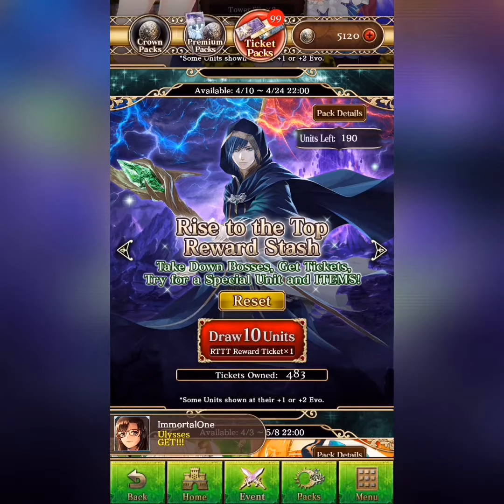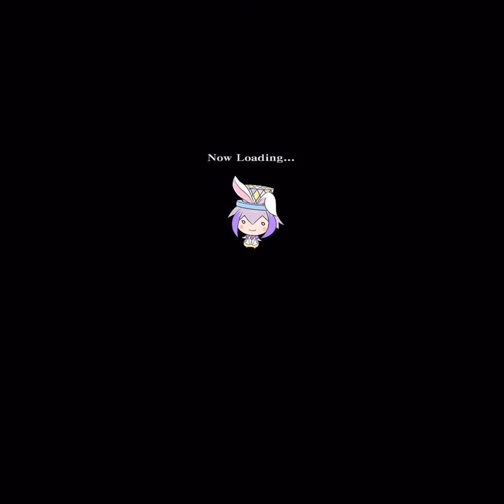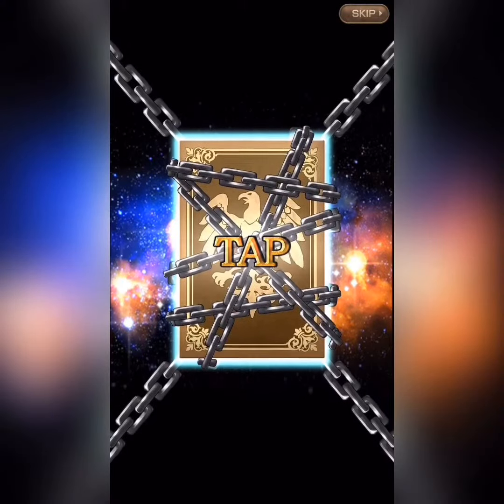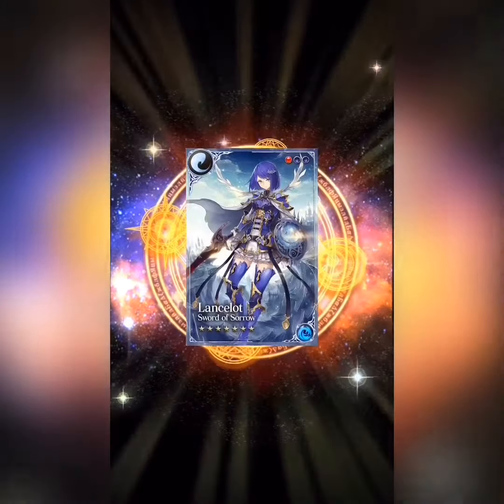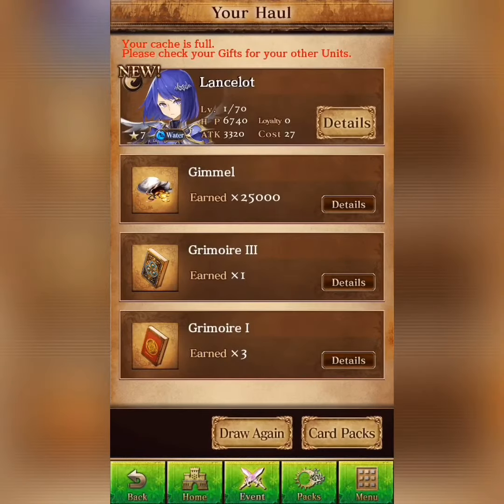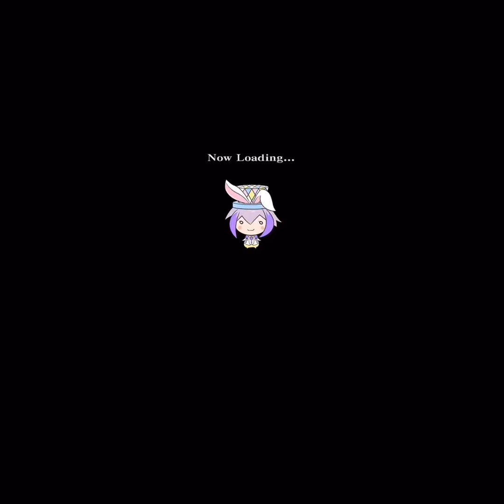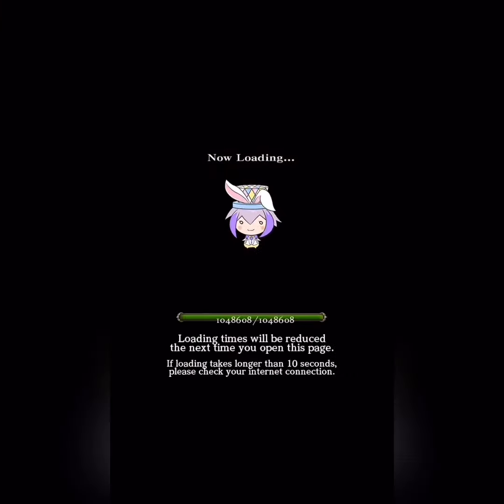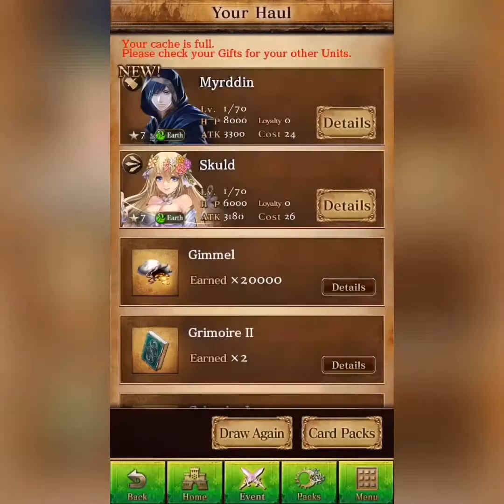Age of Ishtaria Rise To The Top Reward Packs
Dragon Ball Z Monopoly

Awesome tool even the free version is amazing for those starting there own channel